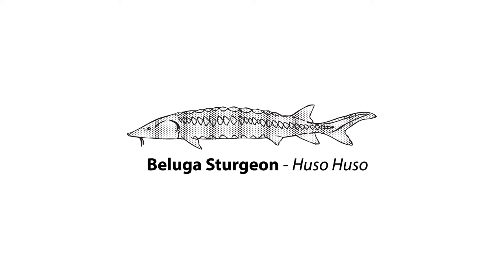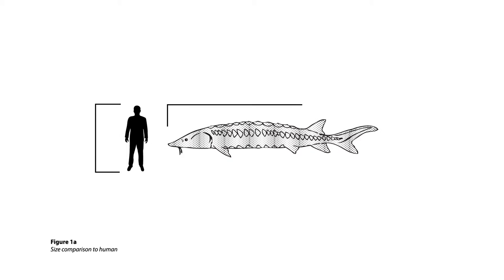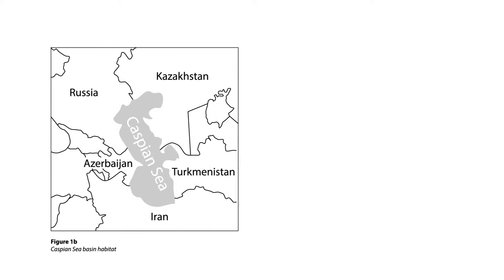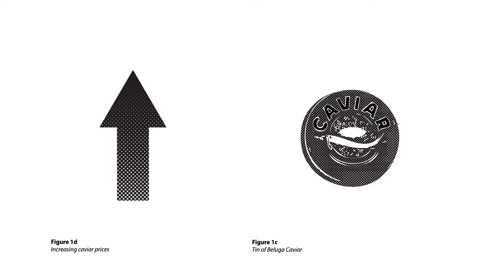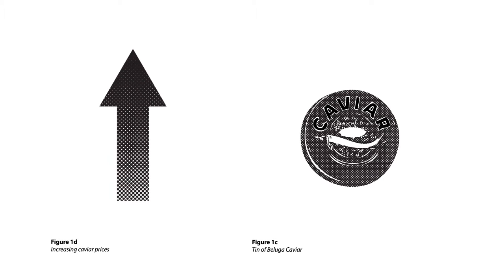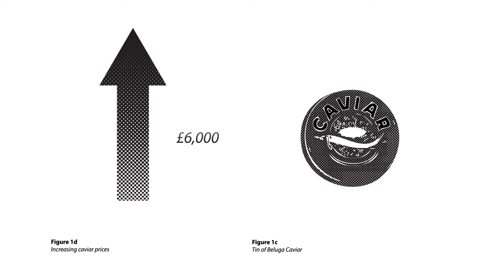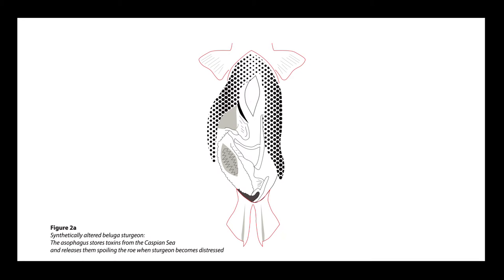Beluga Sturgeon 1080